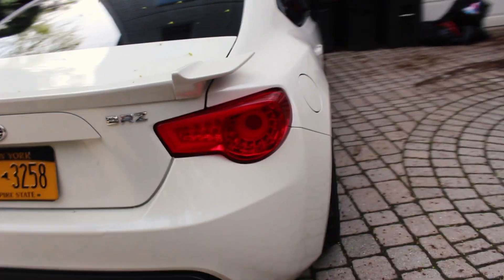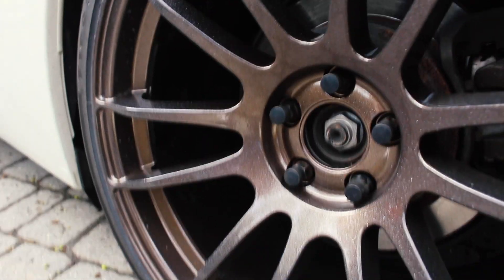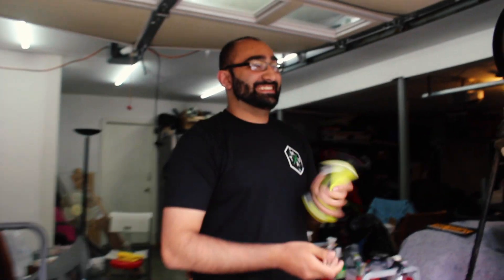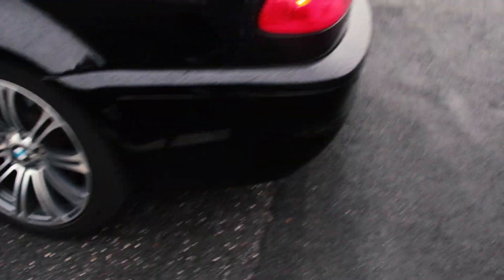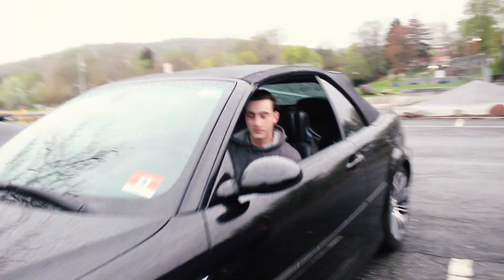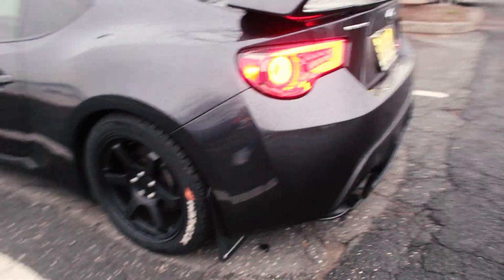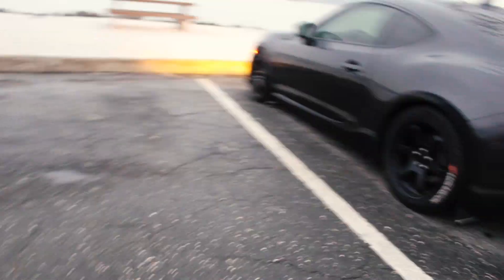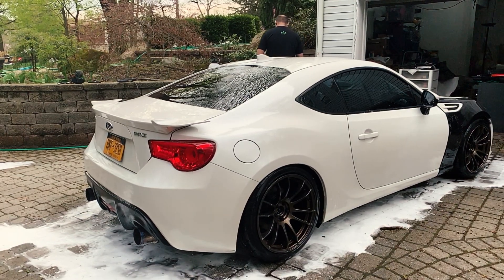Firestone FireHawk Indy 500 COULDN'T Handle The Rain? Review Video was Ruined!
Hope you guys enjoyed this vlog. I know not much was going on but I figured I would make a dope little vlog for you guys. They are great tires and i'm very excited to share them with you!